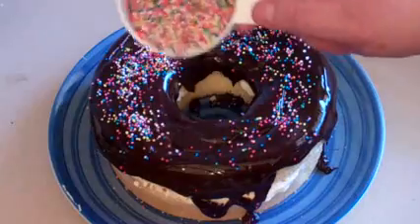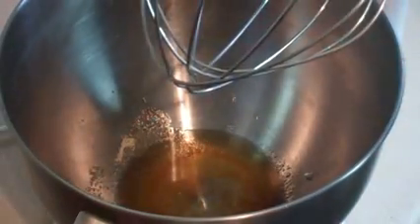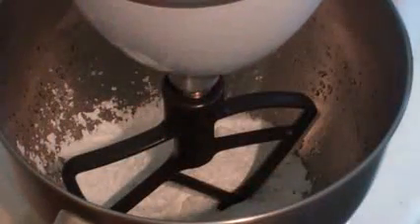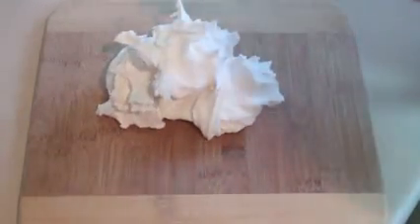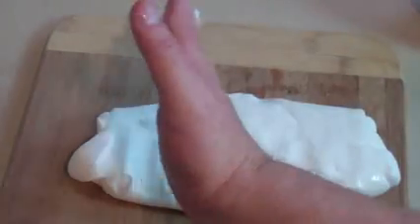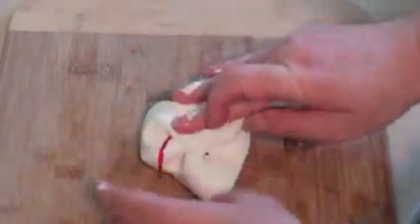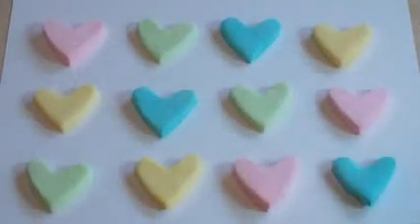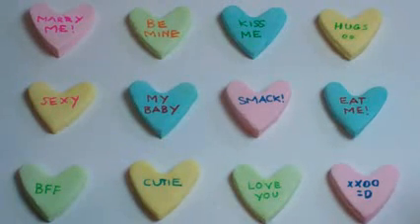CANDY CONVERSATION HEARTS VALENTINES DAY